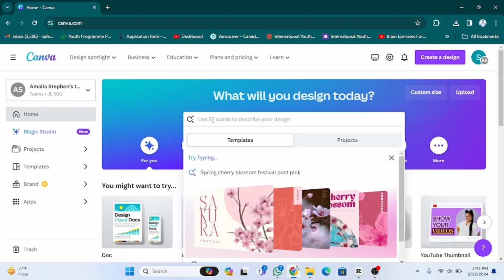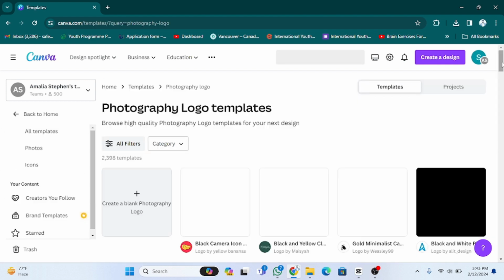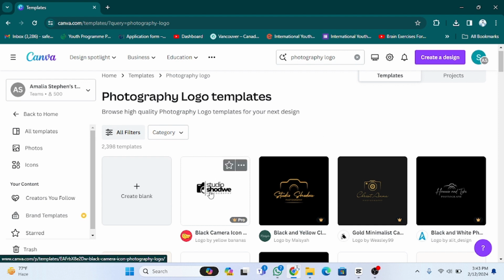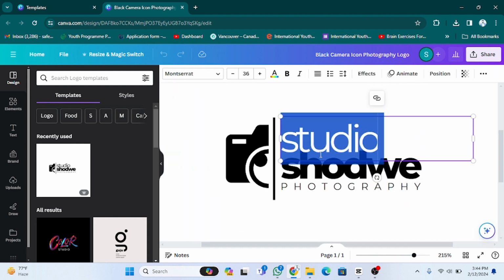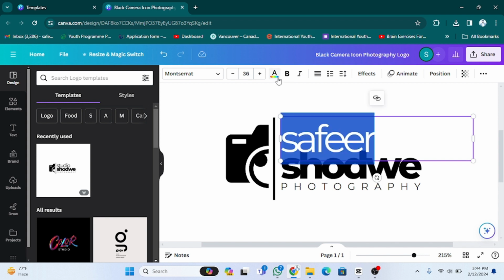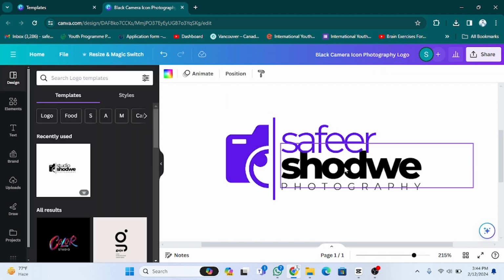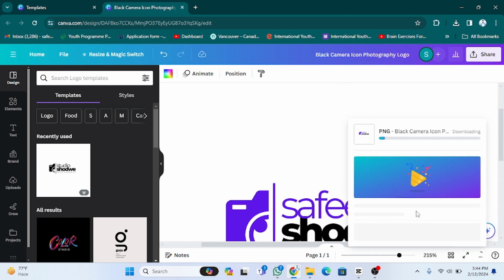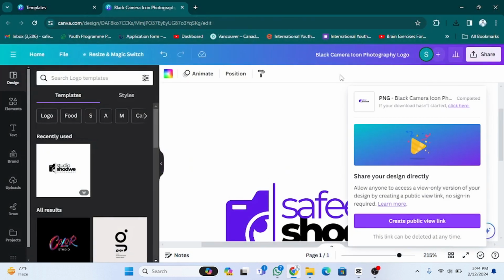How to Design Logo in Canva [easy]